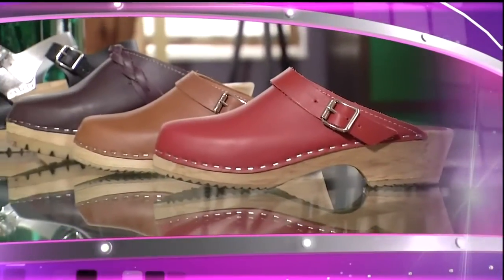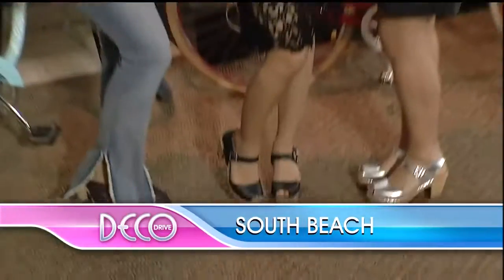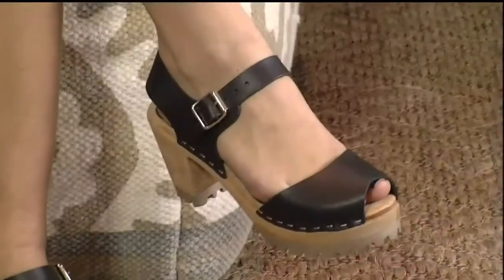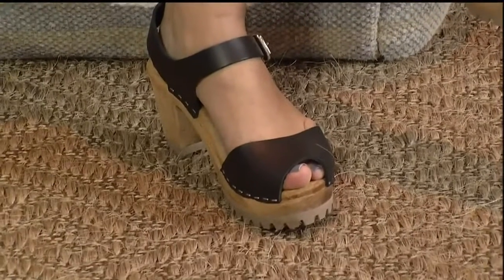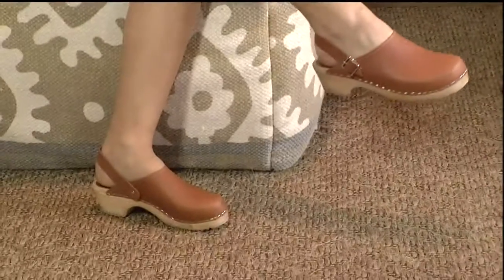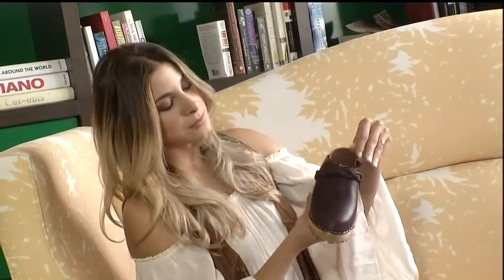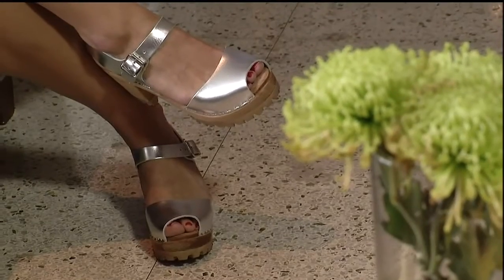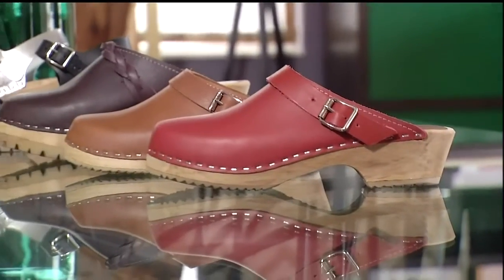Deco Drive features MIA Shoes - Swedish Clogs